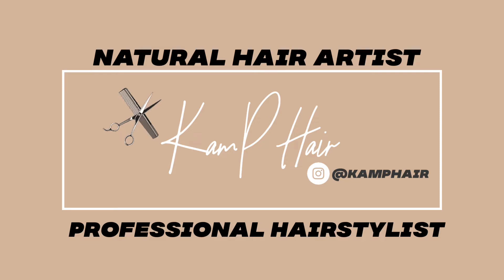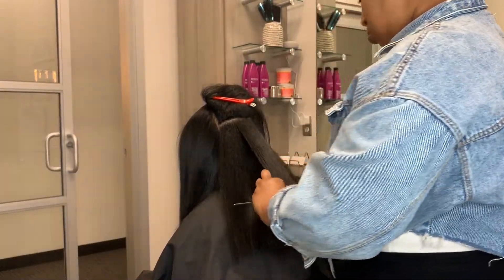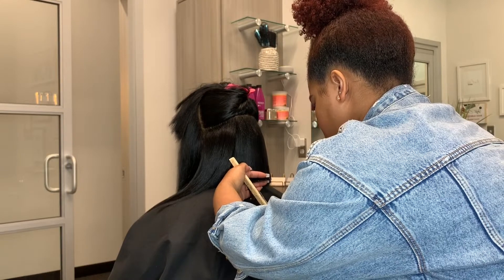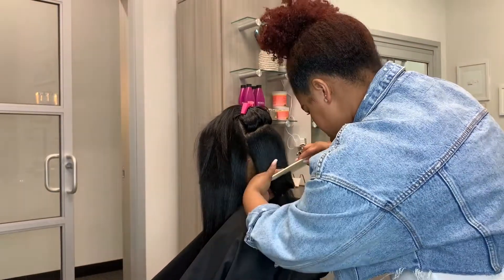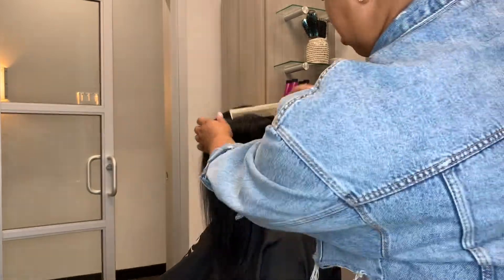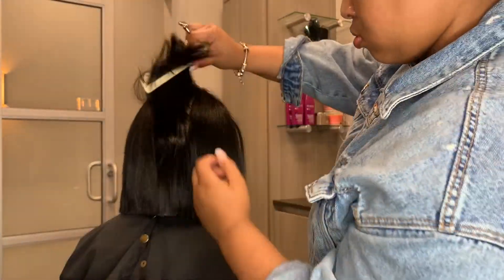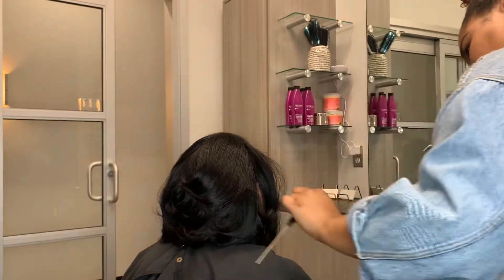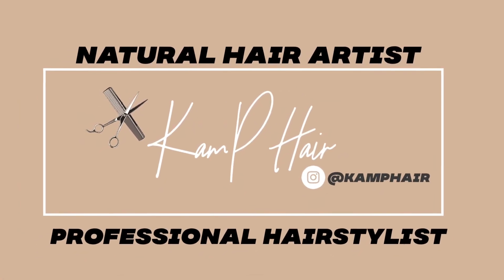SALON WORK| How To Do A Bob & Silk Press On Natural Hair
Hey y'all!
Today's video is a good one! I'll be showing y'all how i do a bob cut & silk press on my client.
It came out beautifully so i hope you like it!
Be sure to like this video and let me know what you would like to see next!